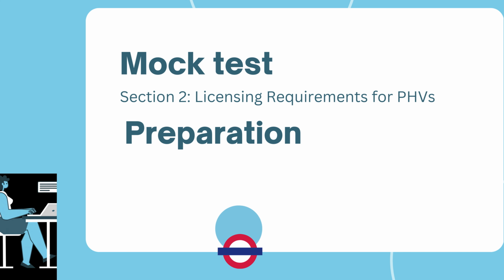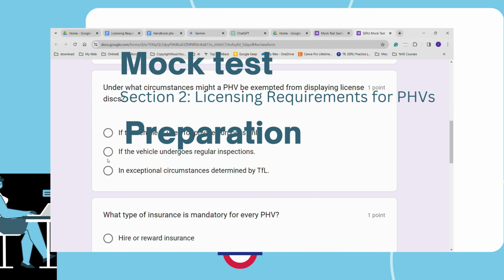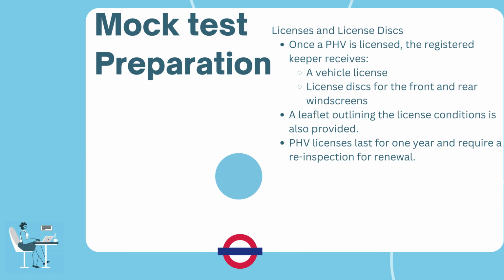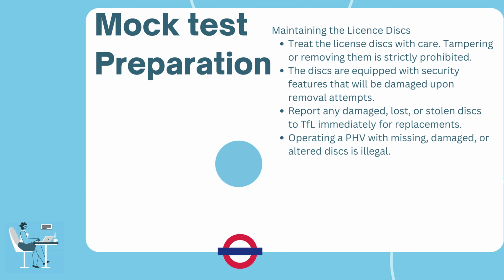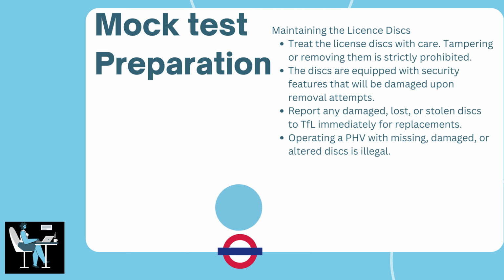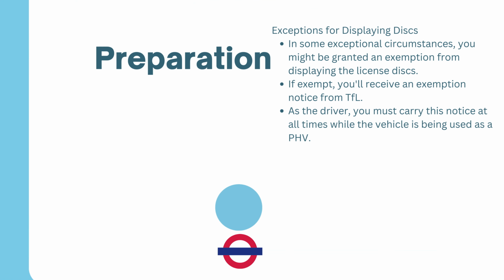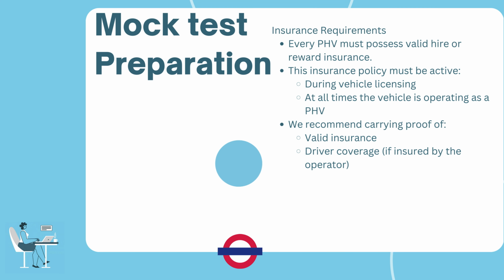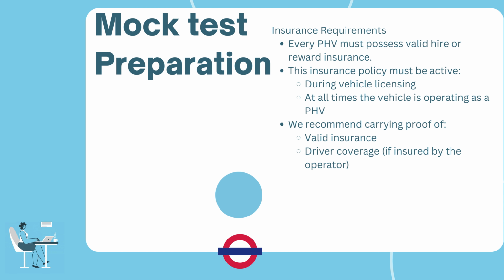TfL Mock test | Section 2 Licensing Requirements for PHVs Preparation and Mock Test Solved.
Are you preparing for the Safety, Equality, and Regulatory Understanding (SERU) assessment as a PHV (Private Hire Vehicle) driver in London? You're in the right place! We're excited to introduce our comprehensive mock test designed to help you master the SERU requirement and ace your assessment.

Our mock test is the perfect tool for new applicants and those renewing their PHV driver licenses to assess their knowledge and readiness for the SERU requirement. Here's what you can expect from our mock test:

1. Comprehensive Coverage: Our mock test covers all the essential aspects of the SERU requirement, including driver obligations under the PHV (London) Act 1998, relevant regulations, obligations under the Equality Act 2010, policies and guidance by Transport for London (TfL), and much more.

2. Realistic Experience: We've designed the mock test to replicate the actual SERU assessment as closely as possible. This means you'll encounter multiple-choice questions and sentence completion tasks, just like the real thing.

3. In-Depth Analysis: After completing the mock test, you'll receive detailed feedback and explanations for each question, helping you understand the correct answers and where you might need improvement.

4. Convenient Practice: Access the mock test online from the comfort of your own home. Practice at your own pace and convenience, ensuring you're fully prepared for the SERU assessment.

5. Boost Your Confidence: With every question you answer correctly, your confidence will grow, and you'll be better equipped to demonstrate your knowledge during the official assessment.

Don't leave your SERU assessment to chance. Our mock test is an invaluable resource to help you prepare effectively, ensuring you meet the safety, equality, and regulatory standards required to be a successful PHV driver in London.

Take the first step toward acing your SERU assessment by practicing with our mock test. Get ready to impress TfL with your knowledge and commitment to safety and equality. Start your journey today and feel confident in your ability to meet the SERU requirement head-on. Good luck!

seru mock test free
seru exam questions and answers
seru mock test
seru test
tfl seru
seru mock test pdf
Seru assessment login
seru book

Seru practice youtube video tfl
Seru practice youtube video reddit
Seru practice youtube video free
seru mock test
seru mock test practice free
seru test practice
seru assessment questions
TFL, Transportforlondon, Taxidrivers, Phvdrivers, Seru, Serutest, Privatehiredrivers, SERUTEST, Tfltest, Viral, Safeguardingassessment, Londontransport, Mayoroflondon, Privatehirelicence